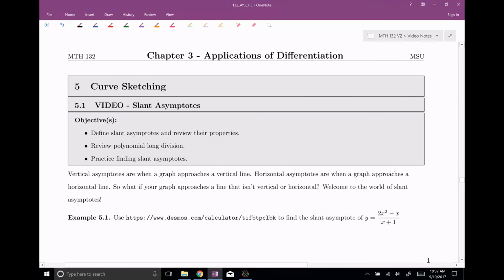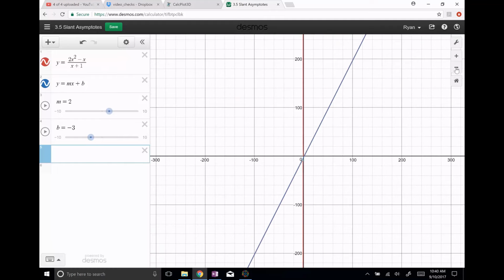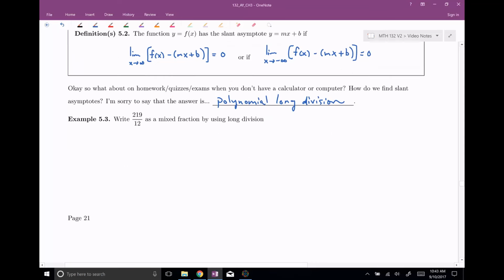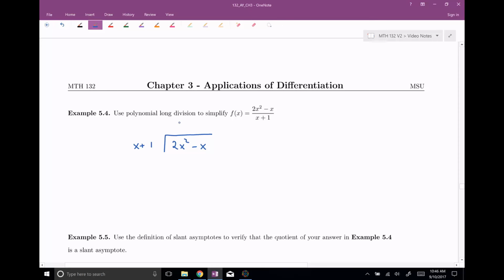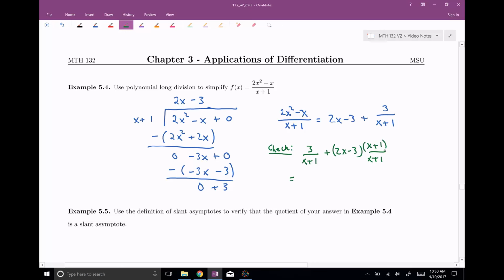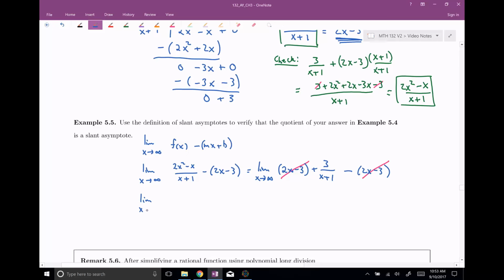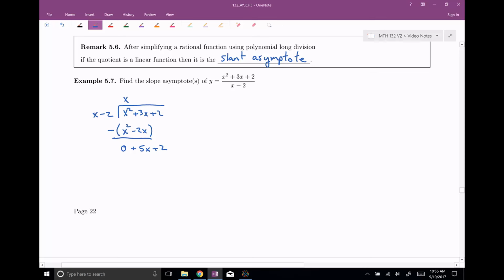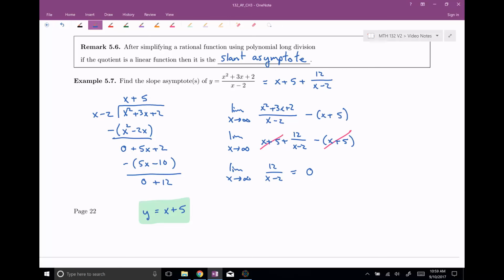Chapter 3 -- Section 5 -- Video 1